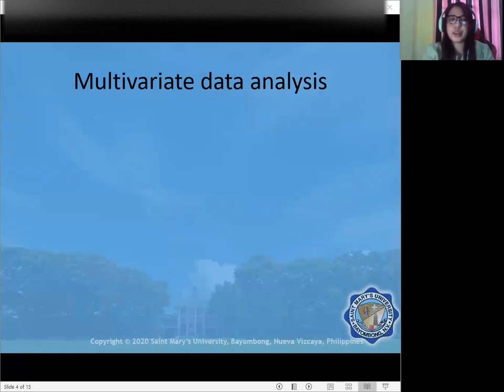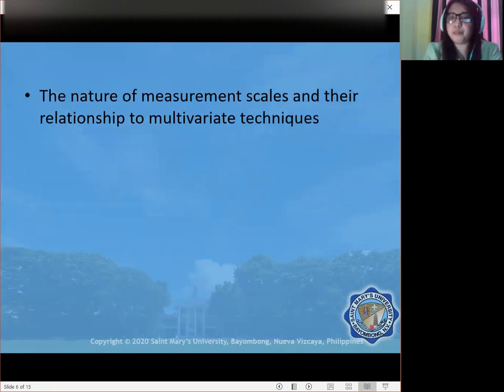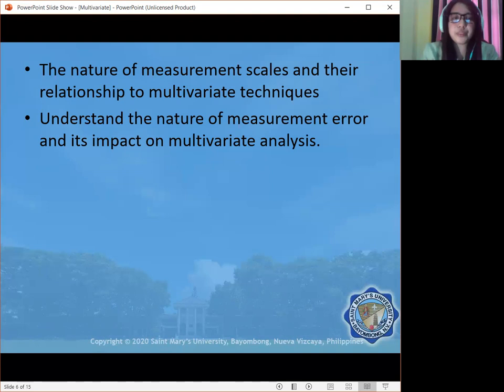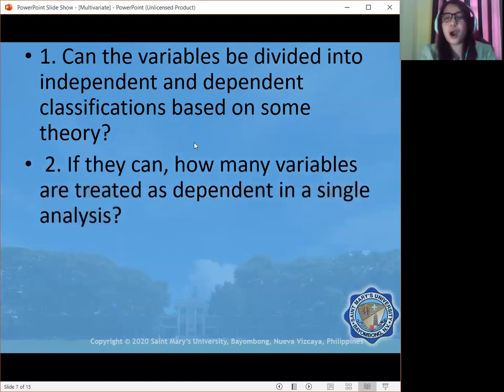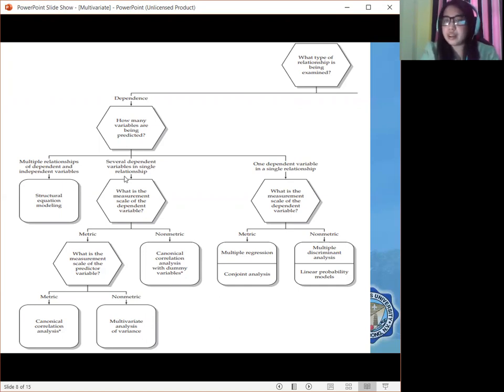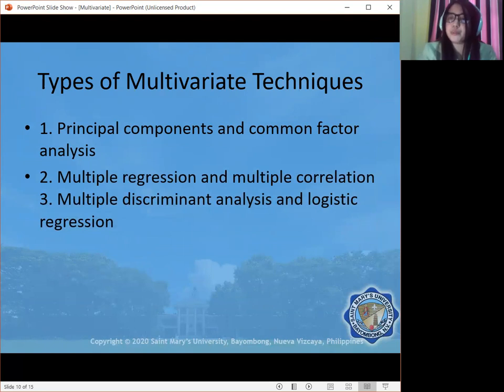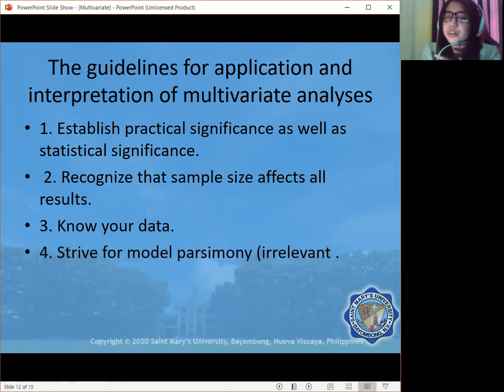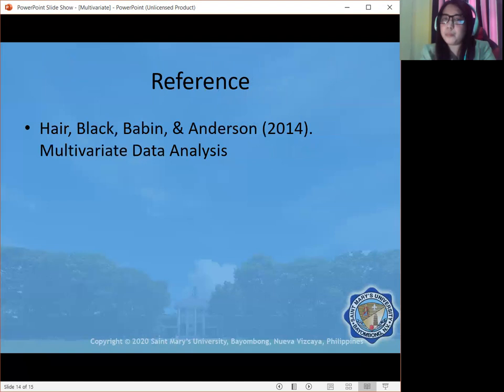Introduction to Multivariate Data Analysis